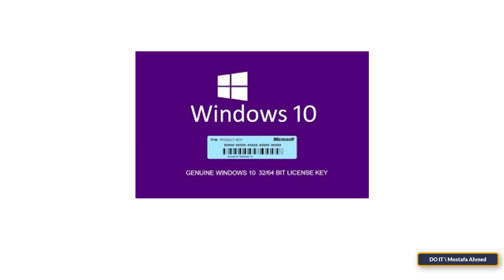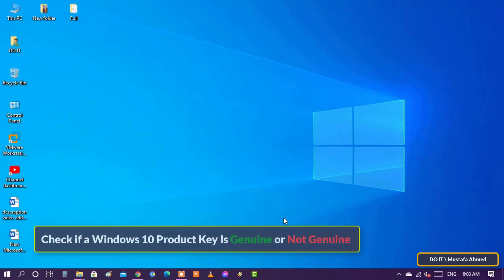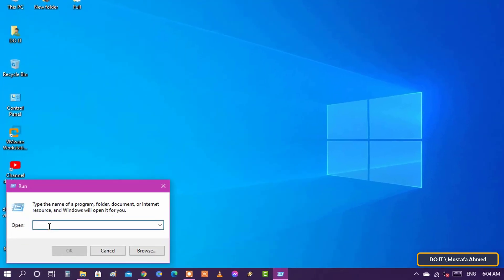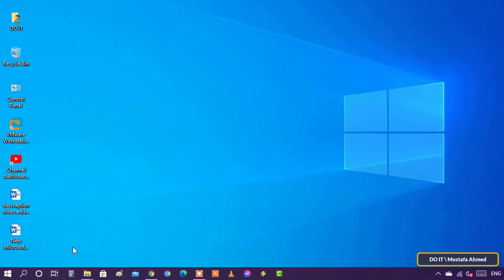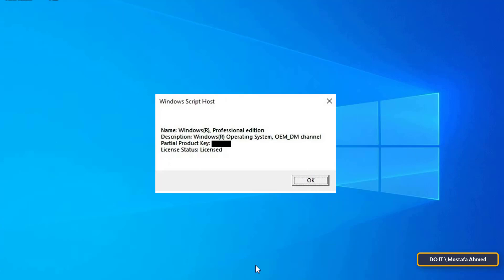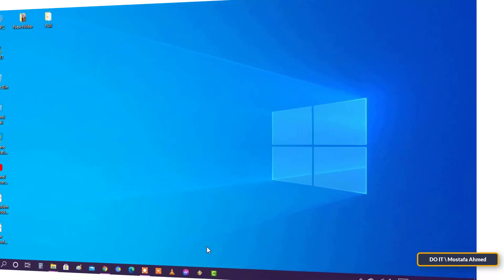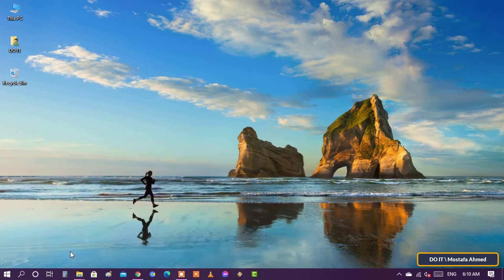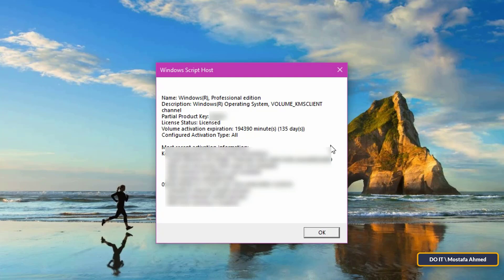How to Check if a Windows 10 Product Key Is Genuine or Not Genuine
In this video, I explain how to check if a Windows 10 Product Key Is Genuin or not by writing a command explaining the way Windows was activated .. It is known that Microsoft allows you to activate Windows in two ways, which are by paying for a license or entering the available key. Windows then certifies your right to use this copy with Microsoft's servers. Explain in the video that if you activate Windows in the legitimate way, after writing the command, a message will appear to you that only displays the entries for "partial product key" and "license status", your copy of Windows is original But if you see a message stating that the activation expires. " Or the "renewal interval", it is possible that Windows was activated illegally by means of fake programs that deceive users into having activated Windows, but in fact it does not.
I ask everyone who watches the video to check a device and find out whether it has an original license from Microsoft or not .. Because the harm of the programs is a lot of lies, including that you become vulnerable to penetration by the makers of these programs ..
I hope not to use fake programs that claim to activate Windows 10, and it is better for you to activate Windows by legitimate means of Microsoft.
How to Check if a Windows 10 Product Key Is Genuine
How to Check Windows 10 Product Key
How to Validate Whether Windows is Activated or Genuine
How to Know Windows is activated or genuine
How to Check if your Windows 10  product key is bogus or Not.
How to Detect the Way Windows 10 has been Activated
How to Find Your Windows 10 Product Key
How to Tell if Your Windows 10 license Type
How to Check Product Key Type Installed on Windows 10
How to Check Windows 10 license
How to Find Your Original Windows 10 Product Key
How to Find Your Windows 10 Product Key Using the Command Prompt